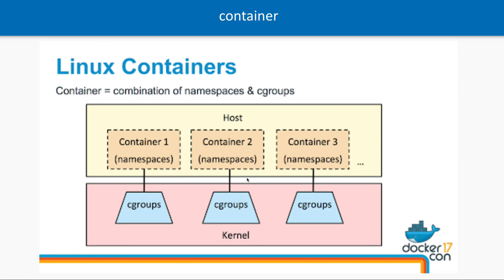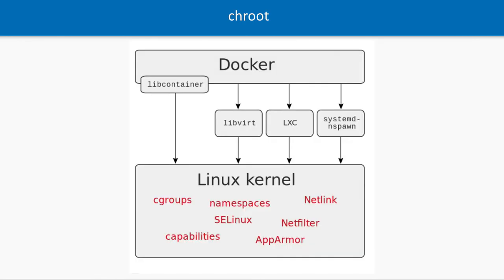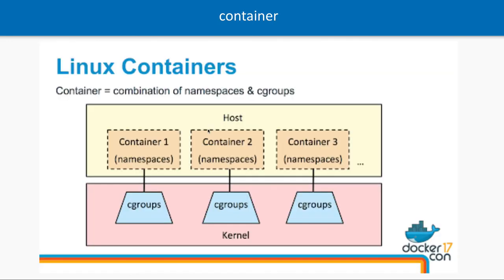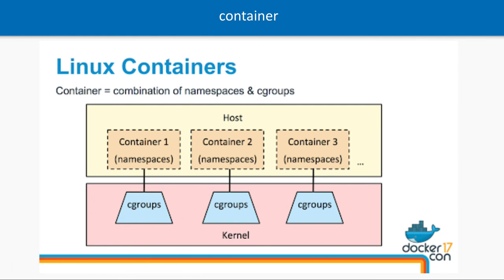Docker Internals | Understanding Docker #02